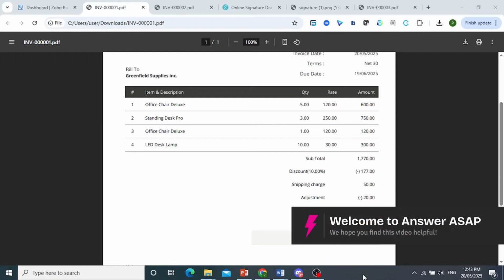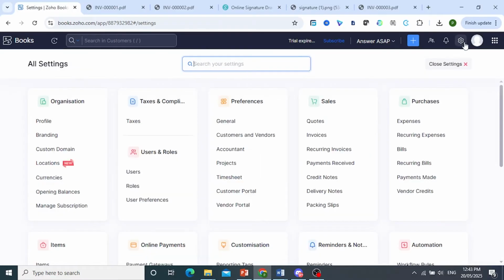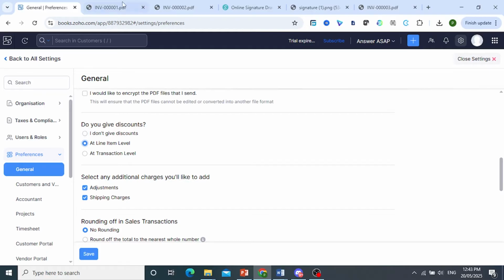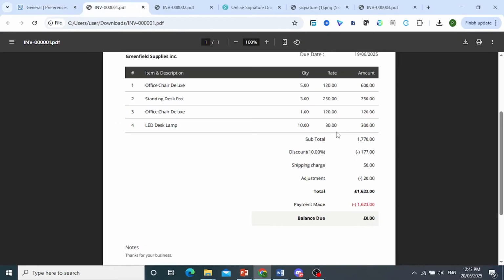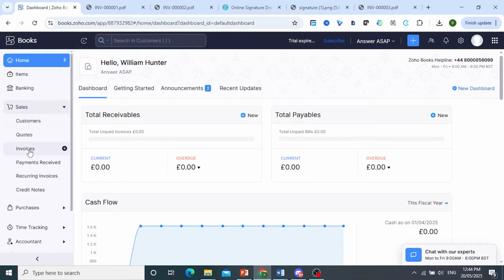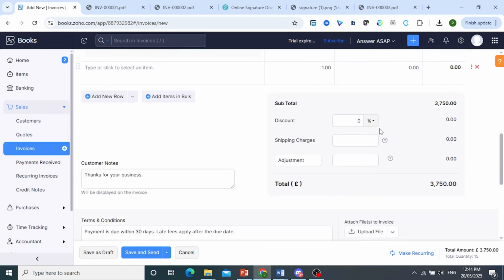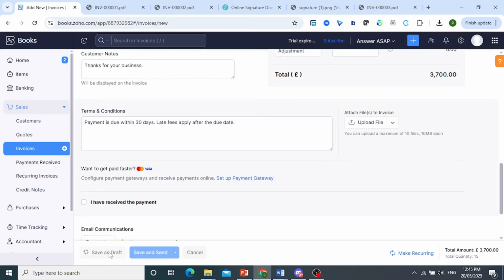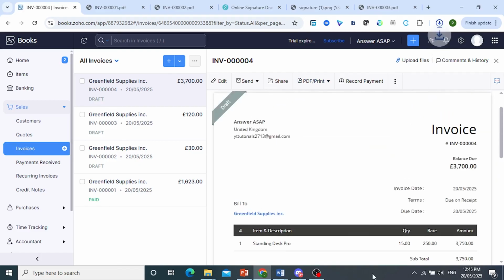How to ADD Discount in Zoho Invoice (Step by Step)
Looking to apply discounts in Zoho Invoice? This easy-to-follow guide SHOWS you how to ADD discounts to individual items or entire invoices, helping you offer promotions or custom pricing with ease. Whether you're offering seasonal deals or client-specific discounts, this tutorial makes it simple to get started.